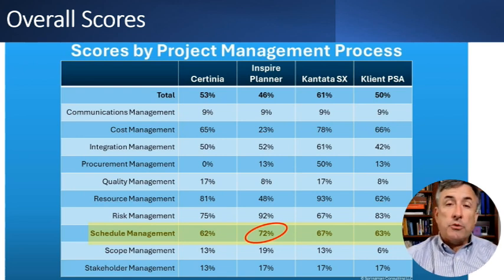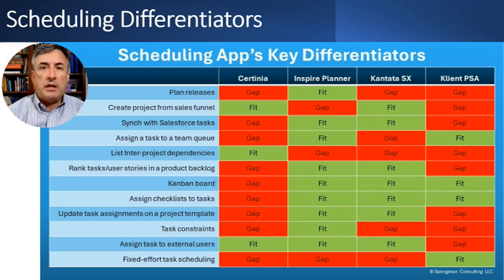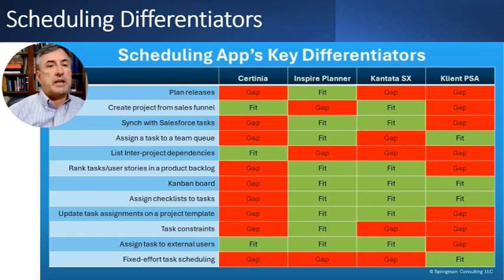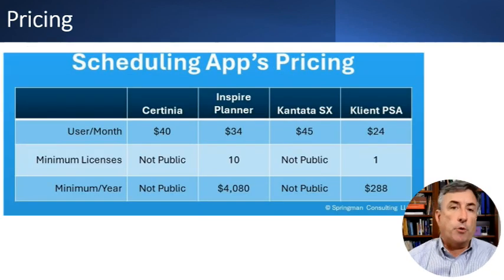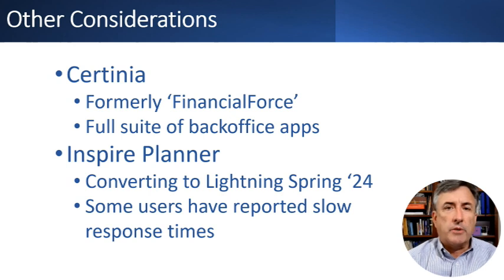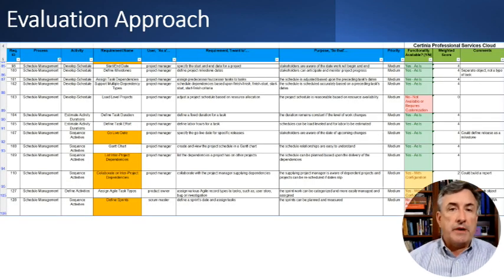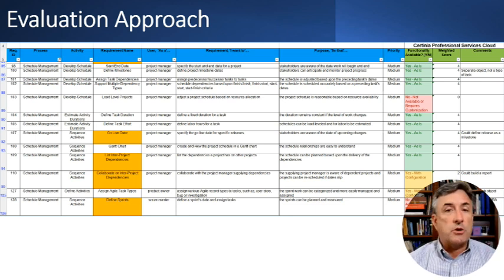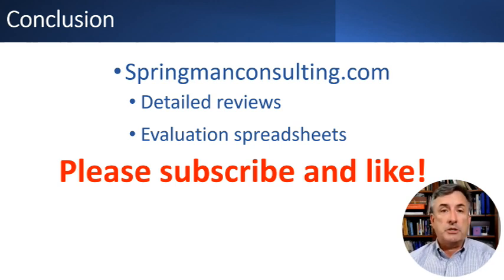Best Salesforce Project Management Scheduling Tools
Thirteen Salesforce project management scheduling apps were evaluated against 200+ requirements, the top four tools are reviewed in detail. The detailed review highlights the key differences between the apps. Additional research can be performed by accessing individual detailed reviews of each app, and downloading the spreadsheet listing the 200+ requirements.